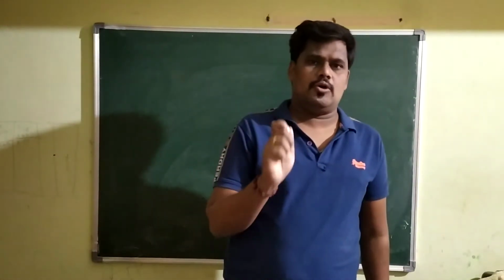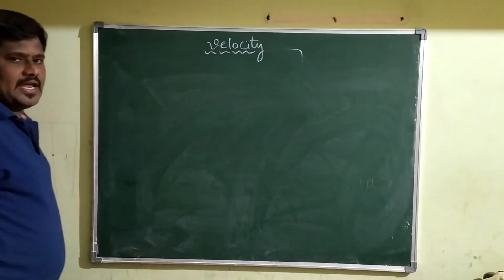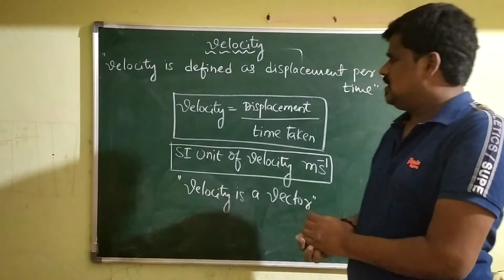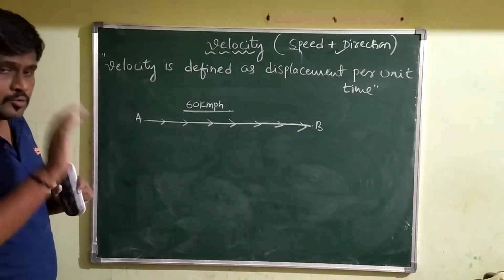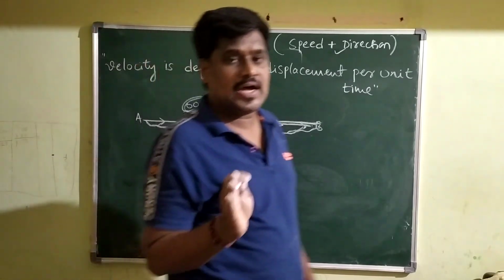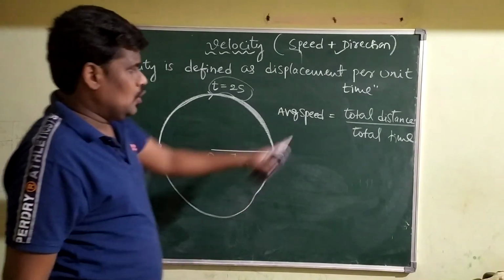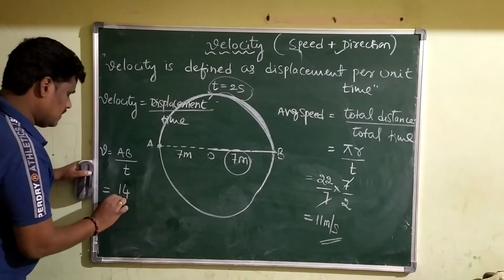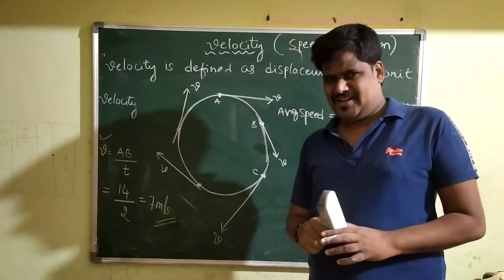Class _VIII _ Describing motion ( session -05)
Class_VIII _ Science. ( Physics)